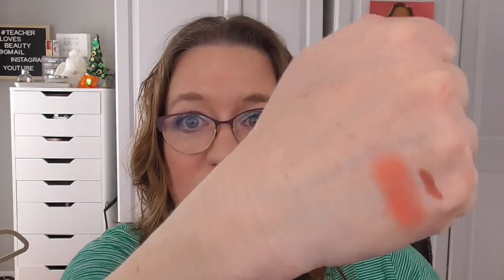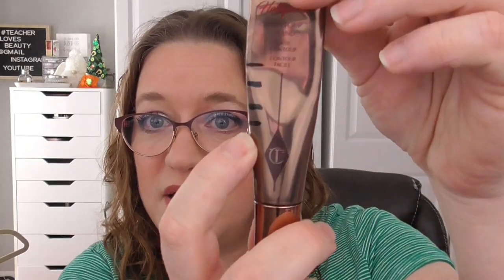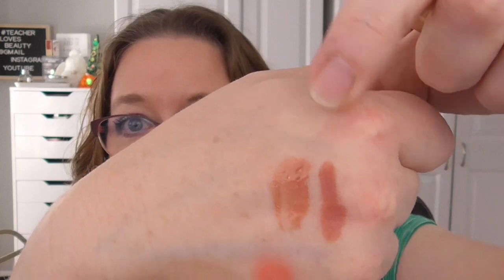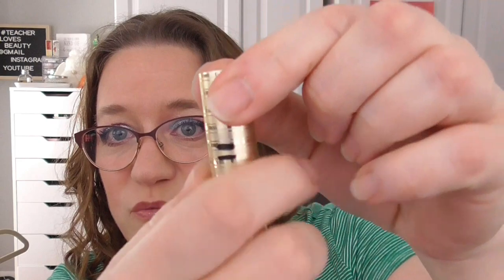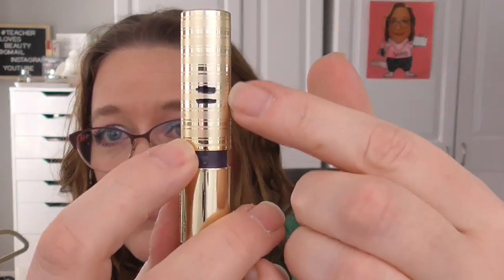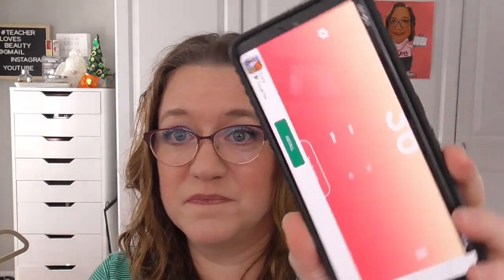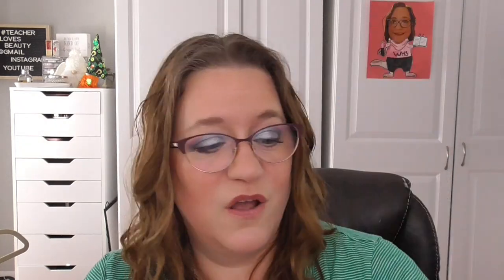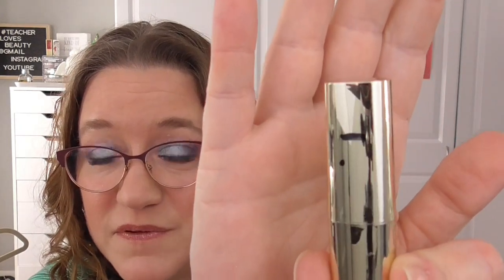Panning Cats and Dogs Feb. Update!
IT’S PANNING CATS & DOGS PROJECT PAN
Created By: Deb Barker (Deb B) & Dannie Hussey (Dannie’s Makeup)
22 Oct 2022 to 22 Oct 2023 (National Make a Dog's Day)
Roulette Style. Start with 6 prompts. Monthly Updates on the 22nd.
Thumbnail created by: Deb Barker (Deb B)

My graphics: